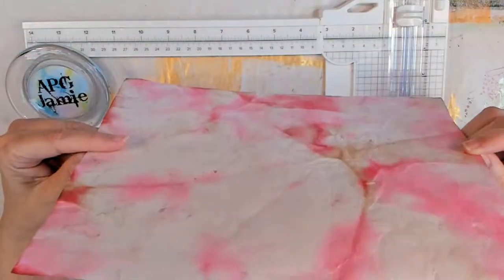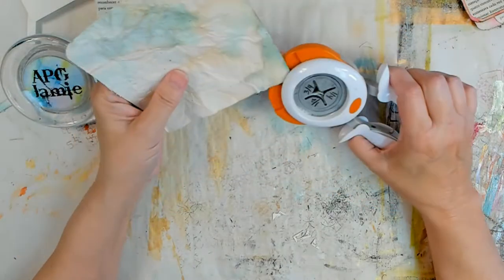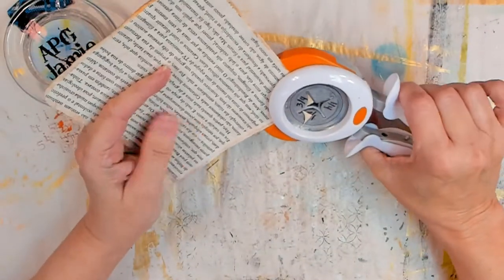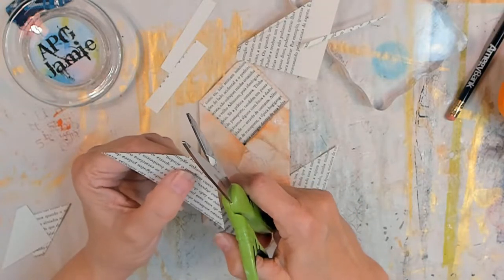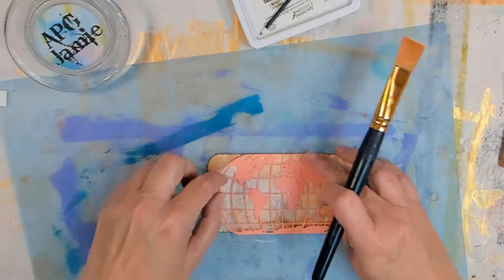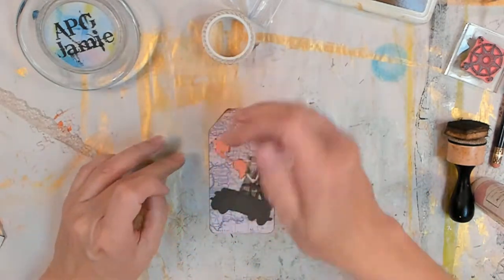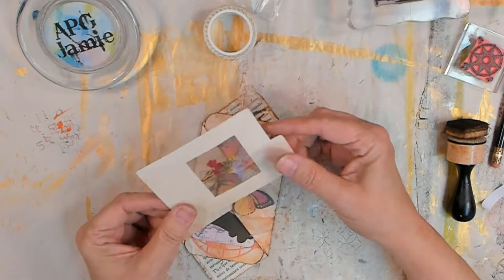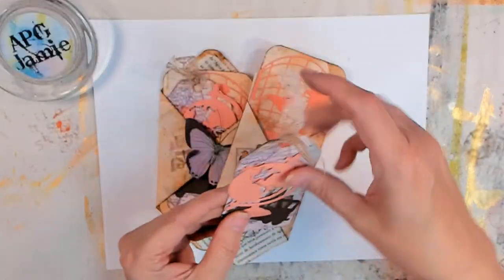Journal Burritos Y'all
Made a couple Paper Burritos for a swap& and for APGCardLottery SO for more How To info please visit @ThePaperOutpost

Ingredients were: marbled cardstock; book page; archival ink coffee; golden mat medium; art glitter glue; aleene’s original tacky glue; misc stamps; misc ephemera; washi tape (postage stamp); die cuts – Sizzix 664179, old jalopy & a globe; specimen slide How When I went back to film the part I didn’t film twice, I decided this would be a good CardLottery so yeah.

Want your name in the CardLottery hat? Official Rules: NO Purchase necessary, MUST be 18 years old or older, Email your mailing address to , (please note the word contact is actually part of my email address thats why its shown as all one word y’all) please include your user id name so I know who ya are. I typically have a cardlottery every month and typically you will get drawn at least once every 12 months. Not responsible for mis directed emails; Must be 18 years of age or older. Sometimes names roll outta the cardlottery, because the envelopes may come back as undeliverable Not responsible for mis directed or returned mail; LE SIGH please let me know when yours arrives. I DO NOT Share, SELL YOUR NAME OR ADDRESS OR EMAIL TO ANYBODY, nor will ya get any spams from me. YouTube Community Guidelines
This is NOT a permanent mail list. Maybe you stopped interacting with my YouTube, so I figure you don’t wanta play anymore OR maybe I ran outta postage monies (larwds its costly ya know) or maybe you didn’t let me know you actually got the card. OR maybe the CardLottery has been suspended for any number of reasons.
Please note my Postage Help Jar below. NOT required but it does help with postage